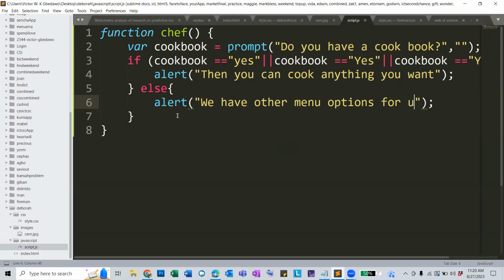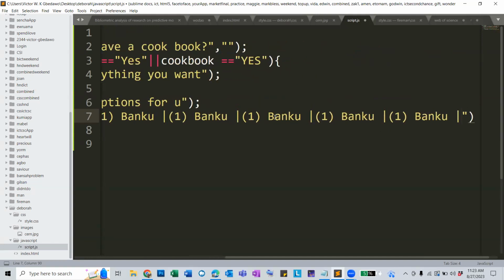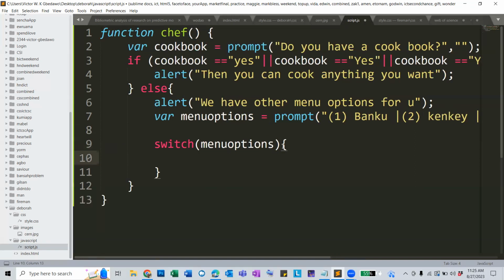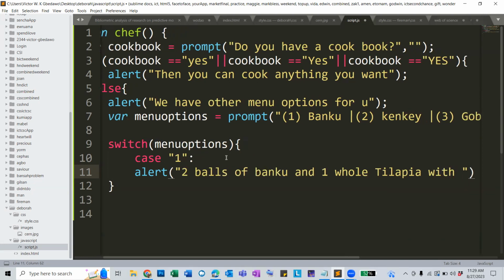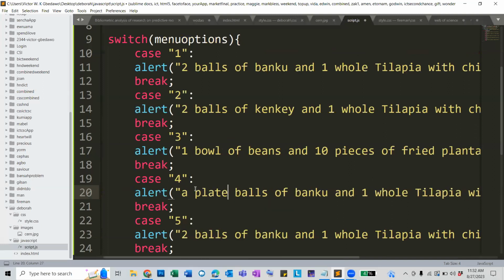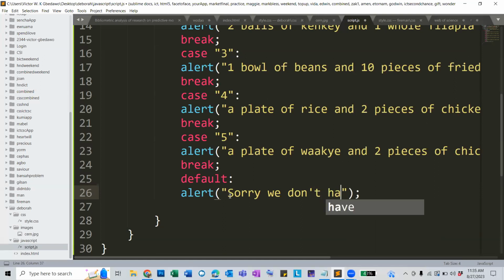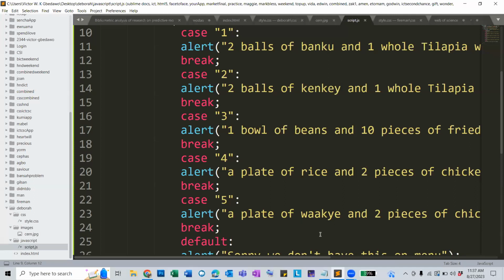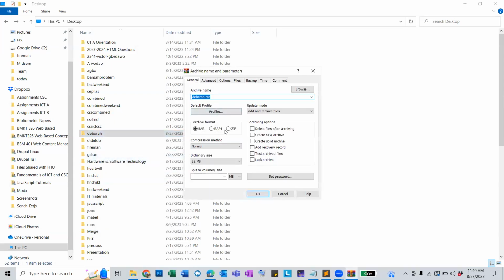HTML CSS JAVASCRIPT SERIES 2